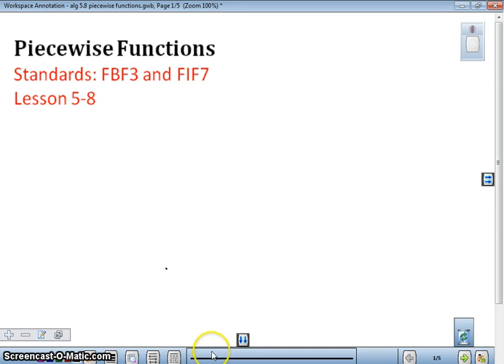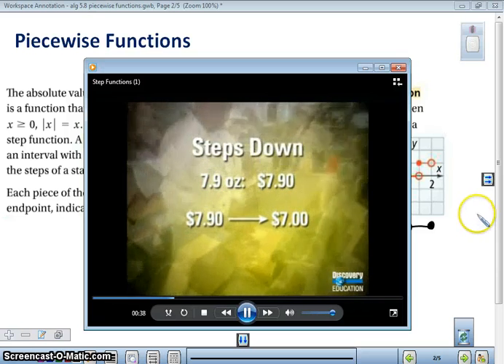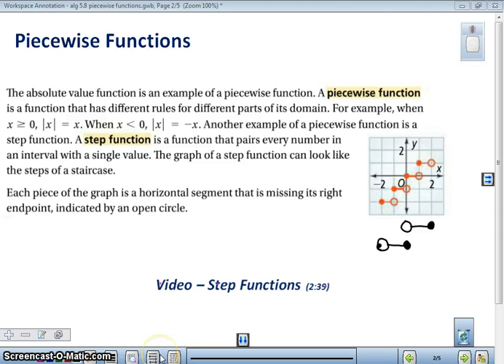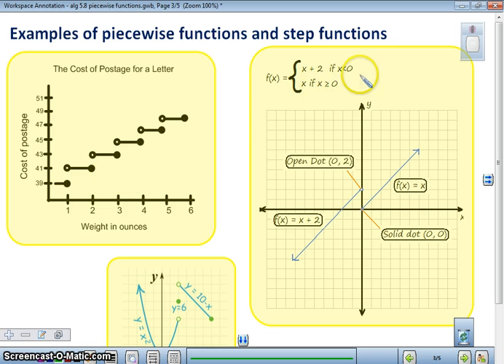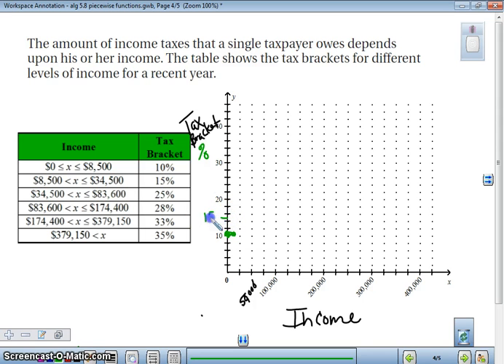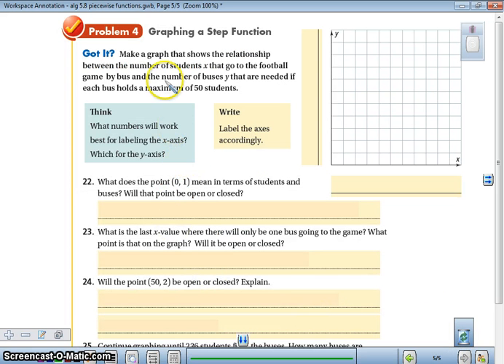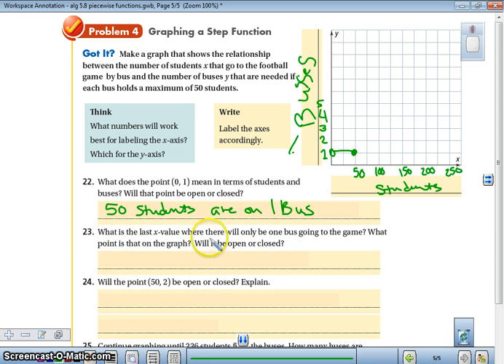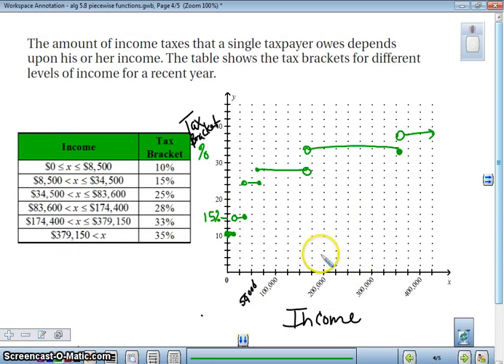5 8 piecewise functions